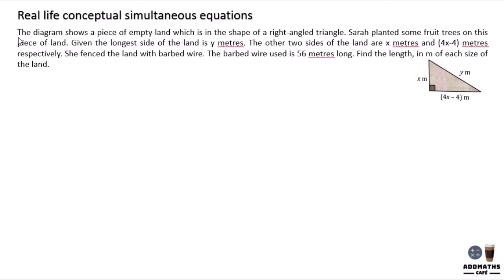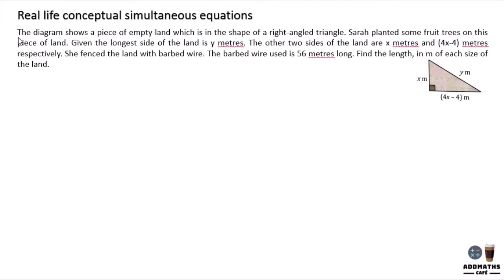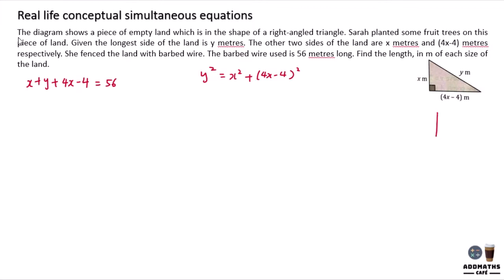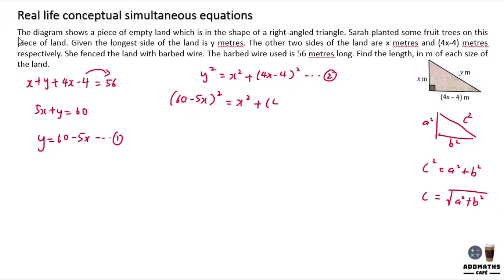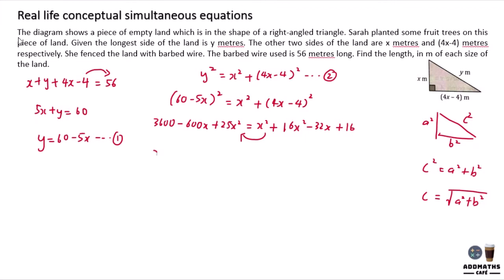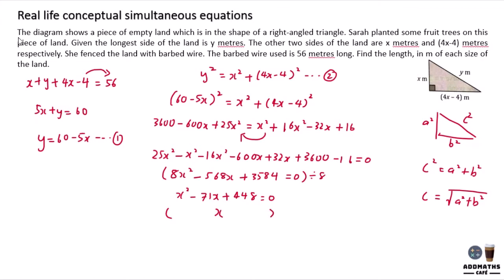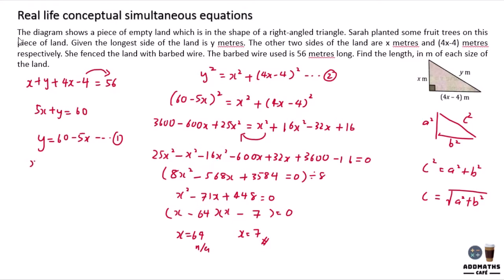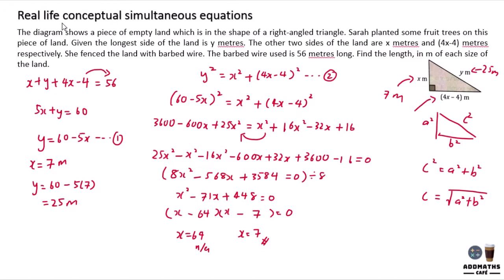Real life conceptual simultaneous equations